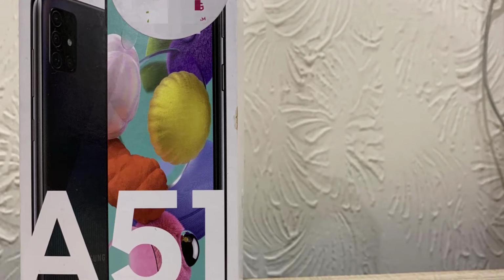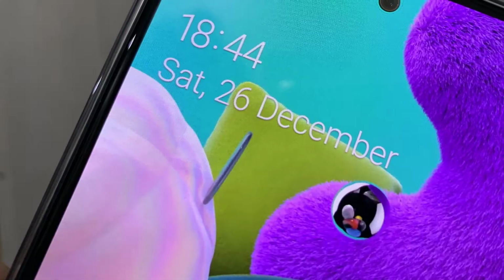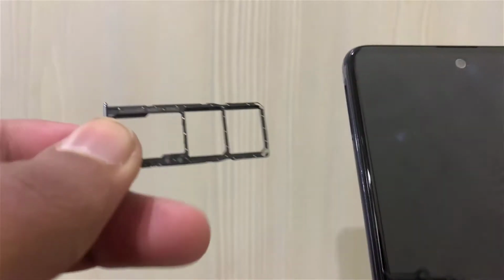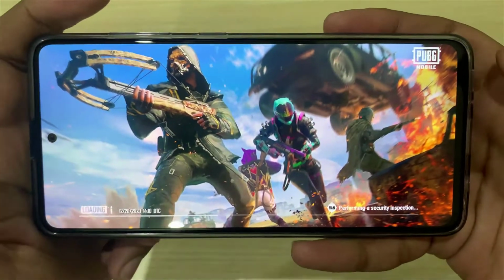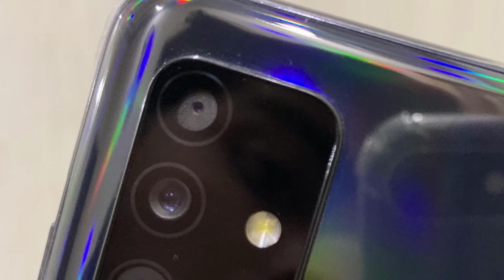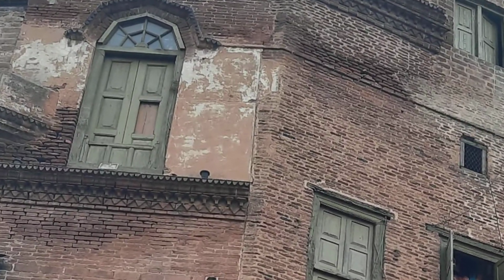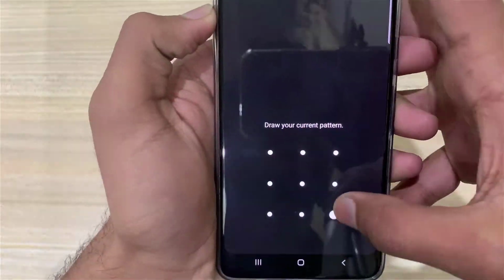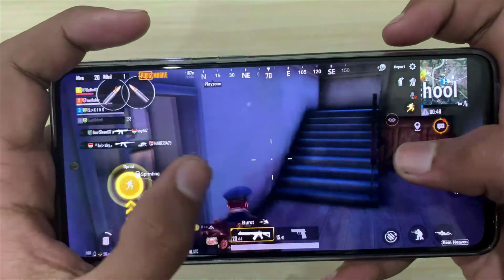Samsung Galaxy A51 review | A Year Later | It's still great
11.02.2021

Today's video is about the Samsung Galaxy A51 which is quite old than a year now. However it is still one of the mid-ranged phones in the market.
A great camera, display and a decent battery and performance, it even outperforms some of the current phones. To know more about it, check out the complete video.